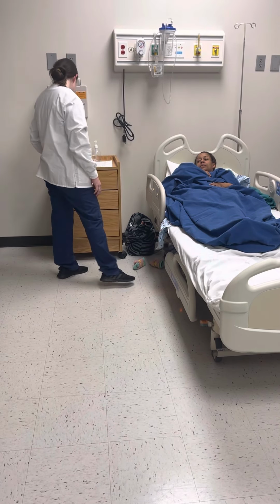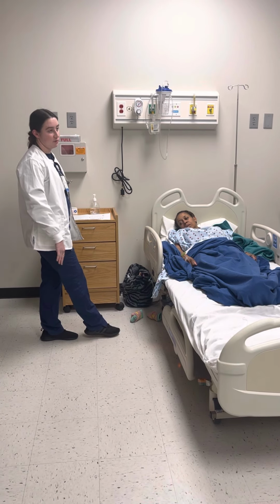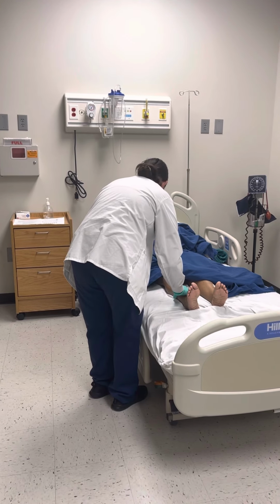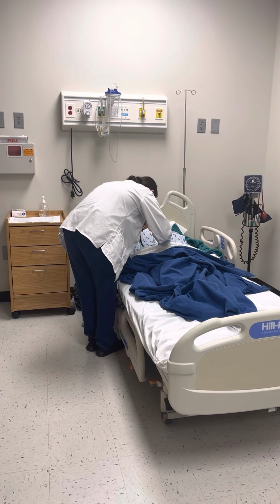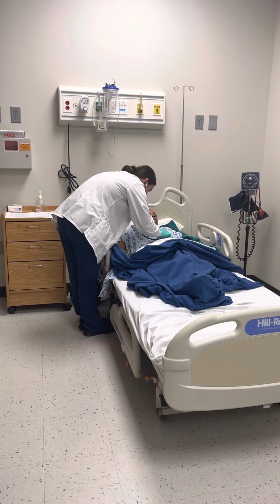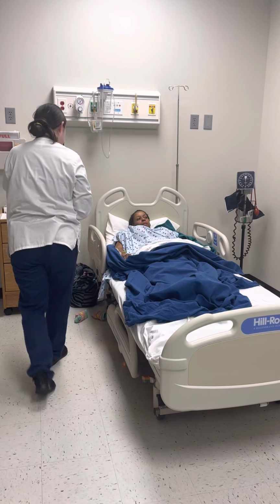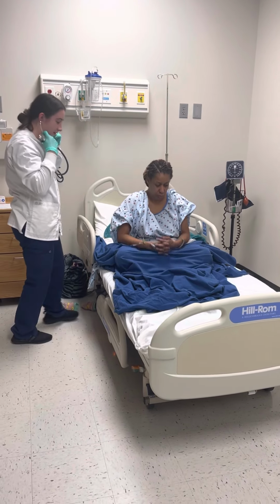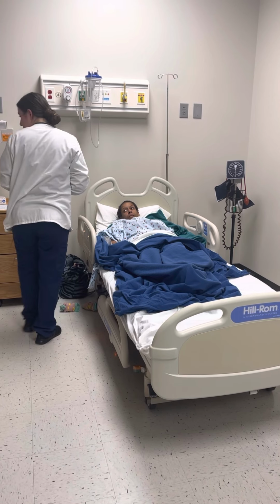NSG 451 J.V. Head to Toe